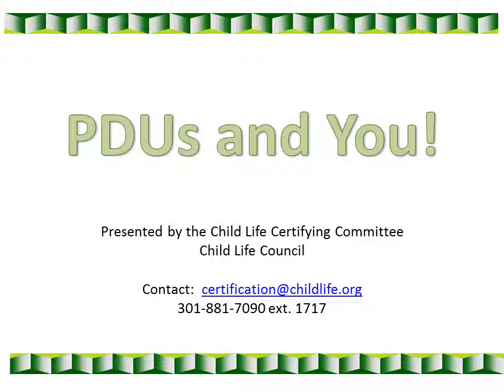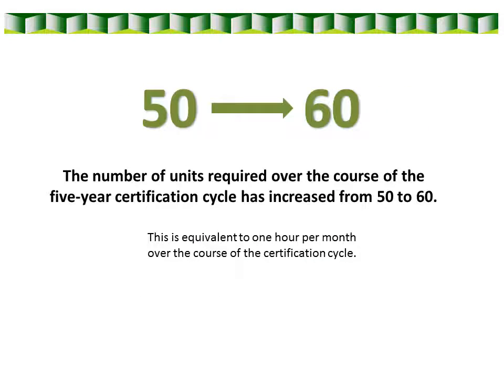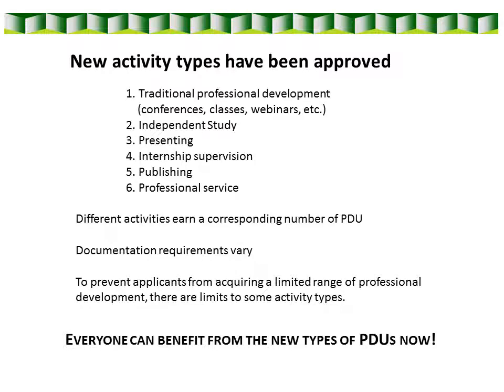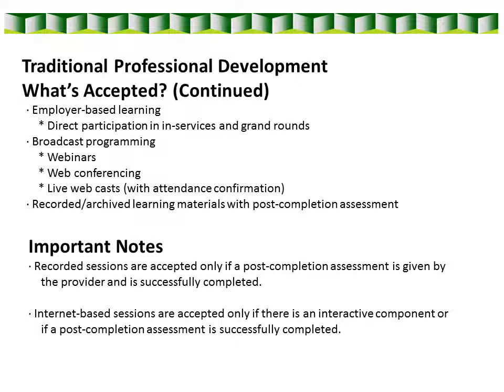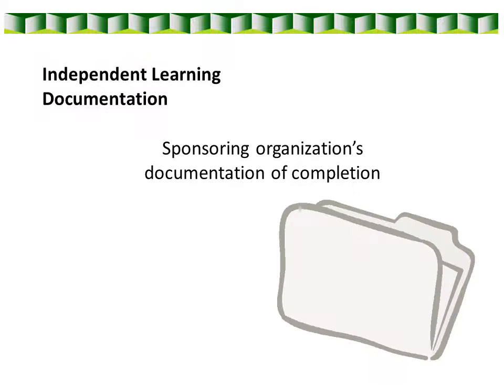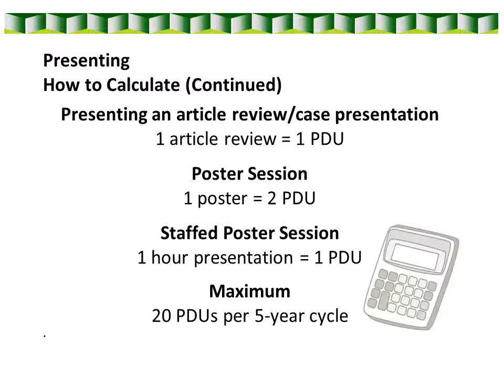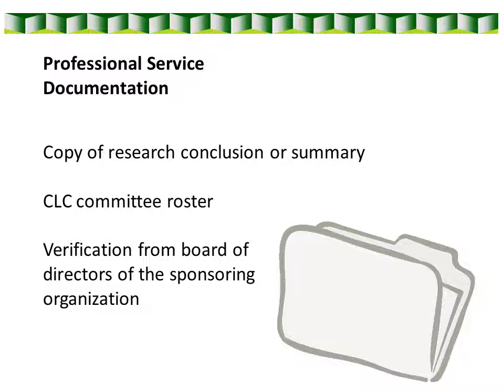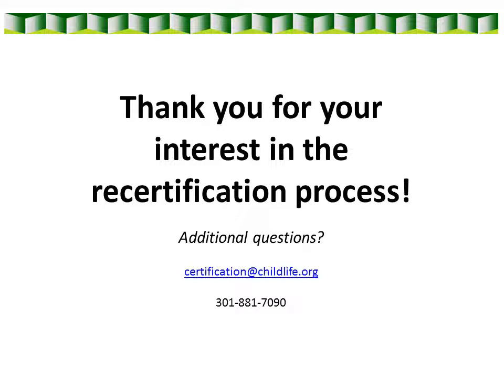PDUs and You!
Learn about the new recertification requirements for Certified Child Life Specialists and additional ways to earn PDUs.